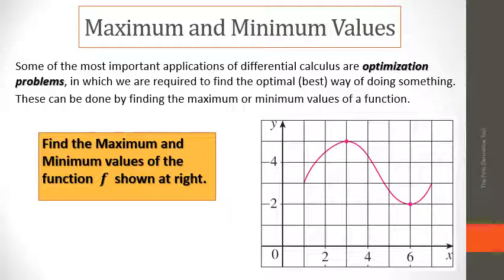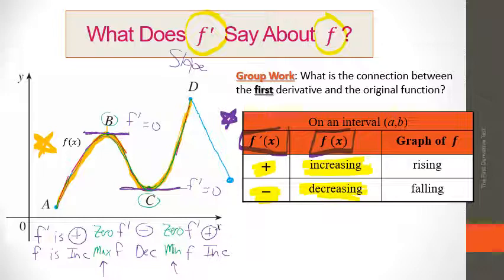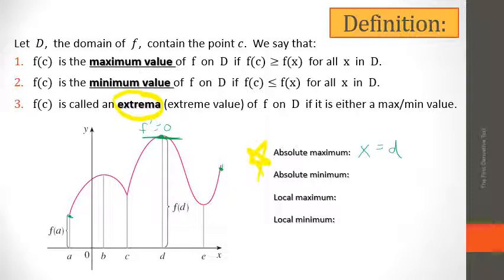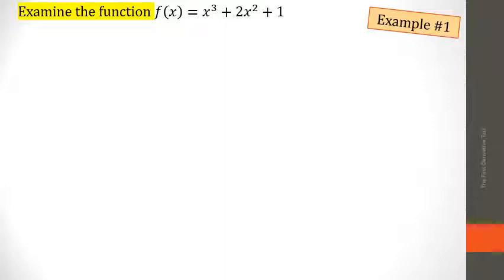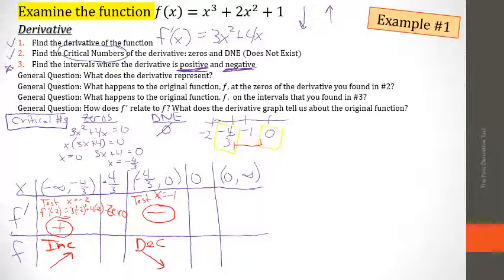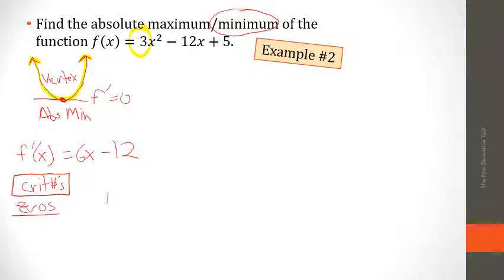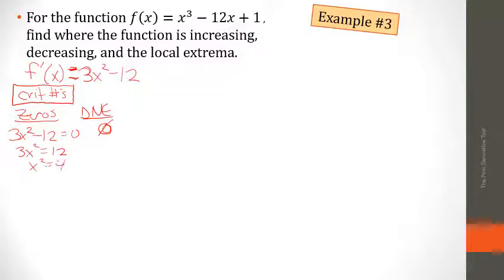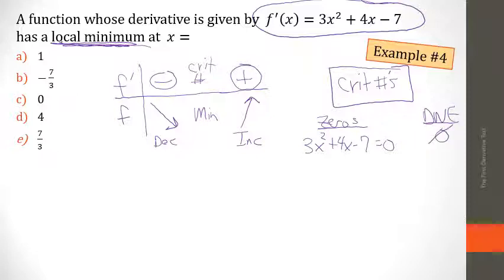The First Derivative & Graphs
This video discusses the conceptual foundation and examples of The First Derivative Test in Calculus.